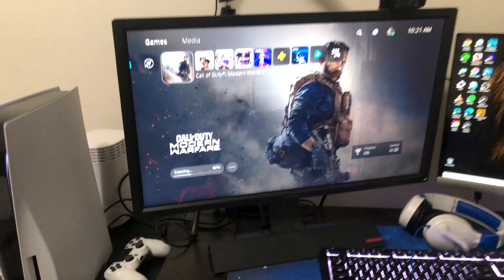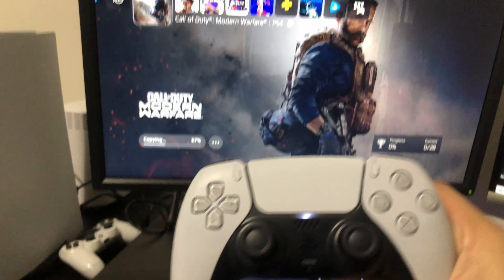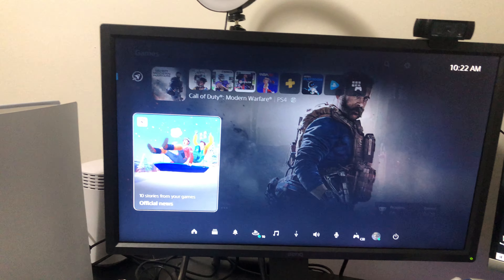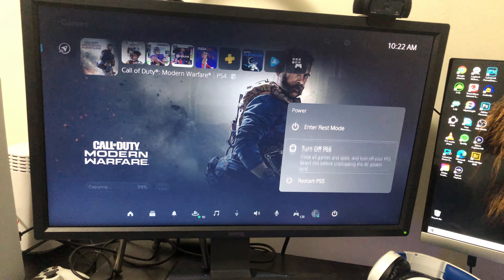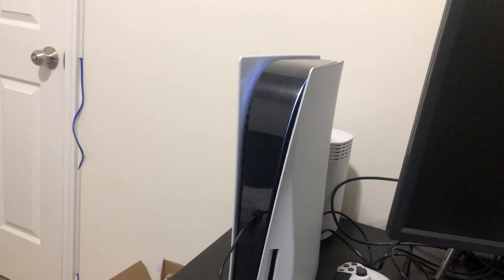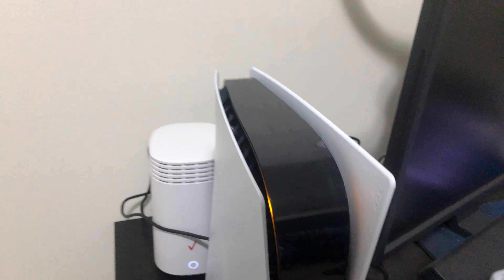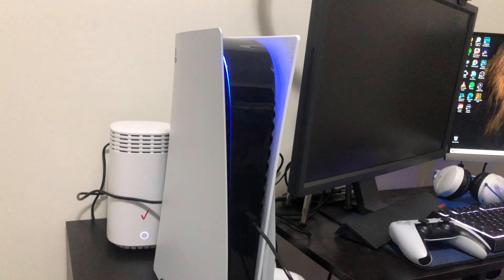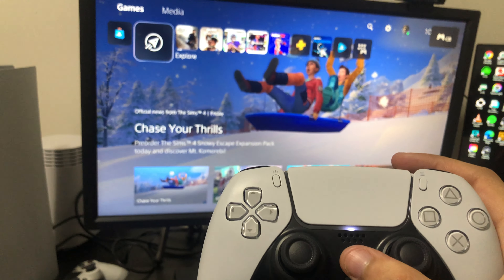HOW TO TURN OFF PS5 WITH CONTROLLER! TURN OFF PLAYSTATION 5 WITH DUAL-SENSE CONTROLLER! PS5 TIPS!